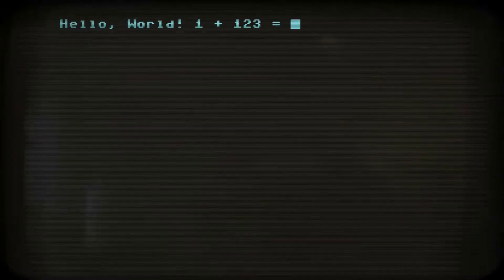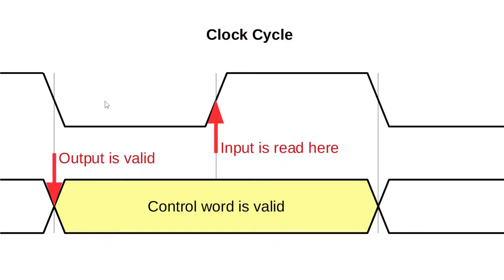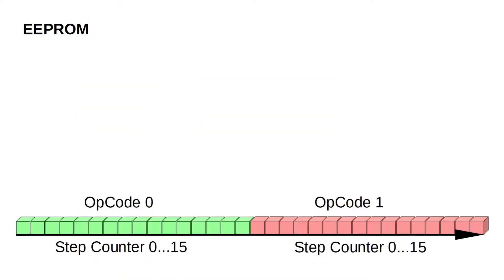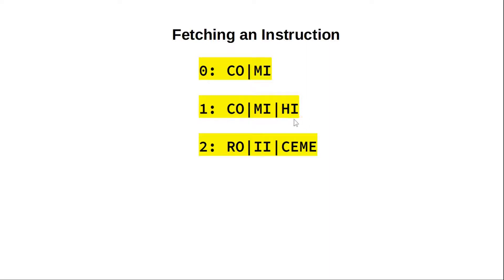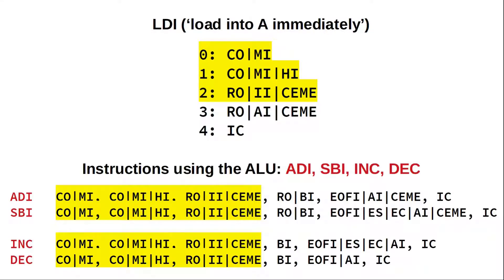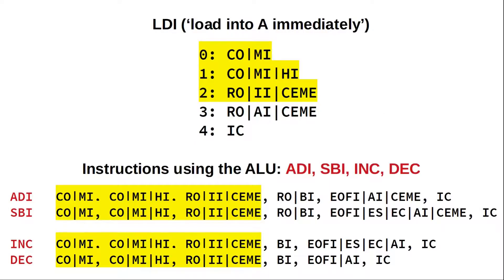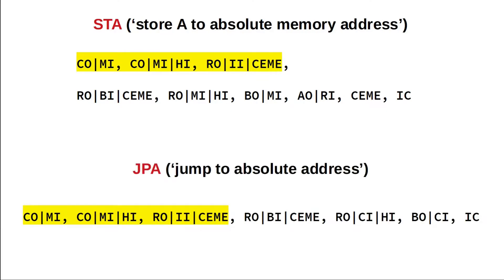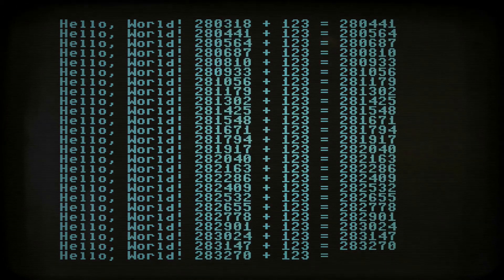Breadboard Computer With Minimalistic Design #6 Getting Started with Microcode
The control logic is the brain of a computer. And microcode is what makes that brain coordinate the other modules. I briefly review the basic principles of how microcode works in it's simplest form and apply that to microcoding a couple of instructions for my Minimalistic 8-Bit CPU design.